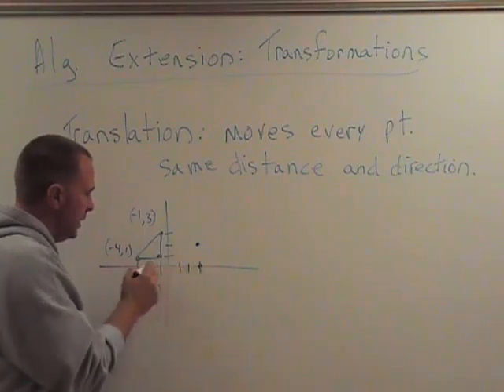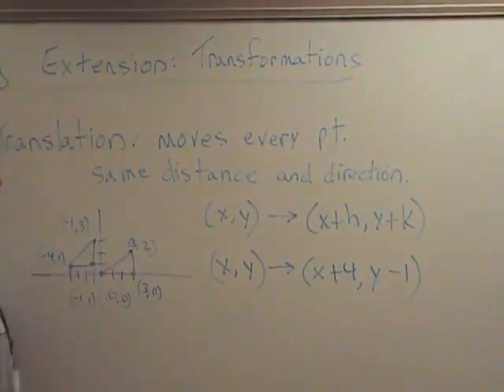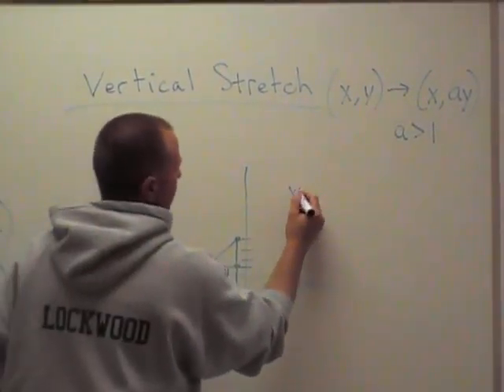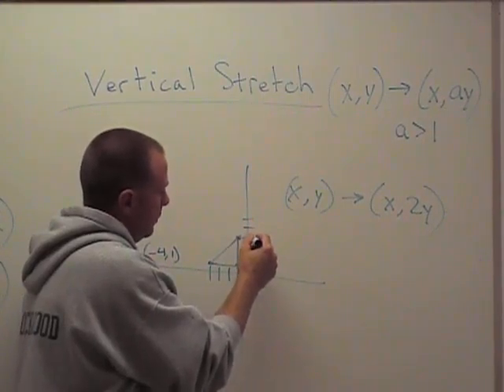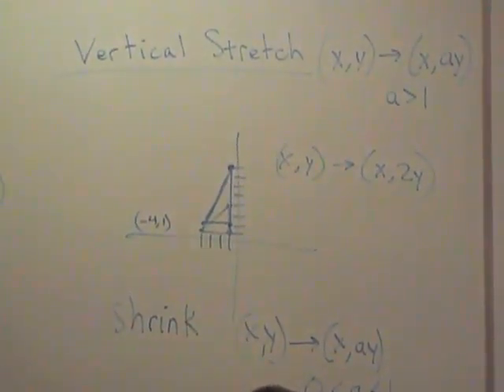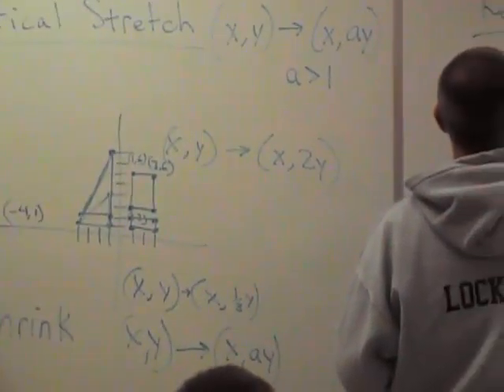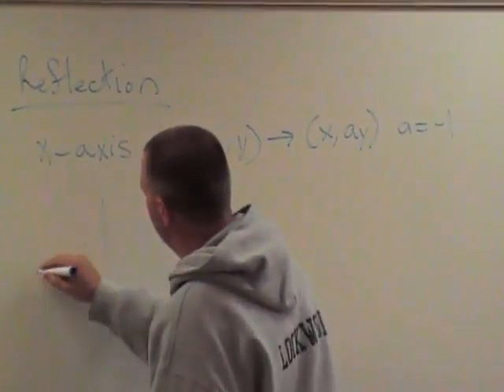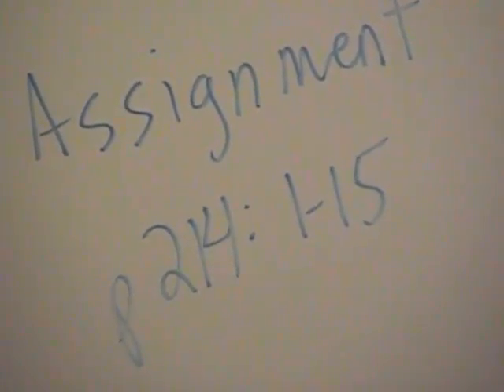Alg Extension Transformations.MOD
Alg Extension Transformations